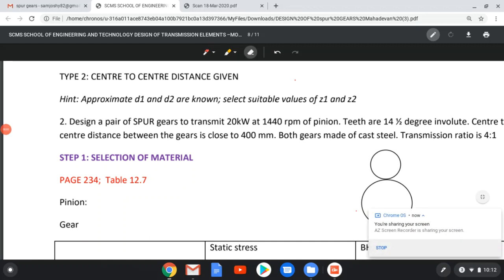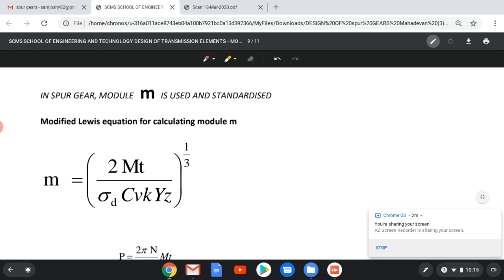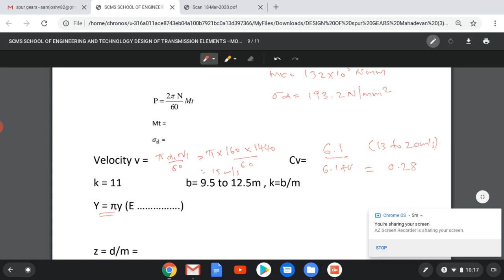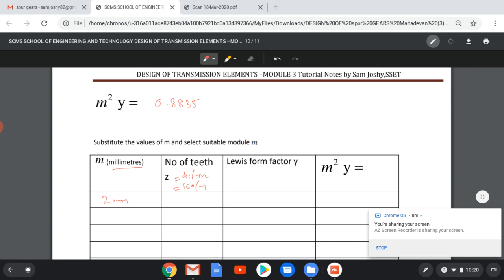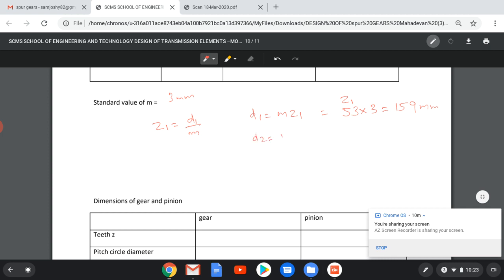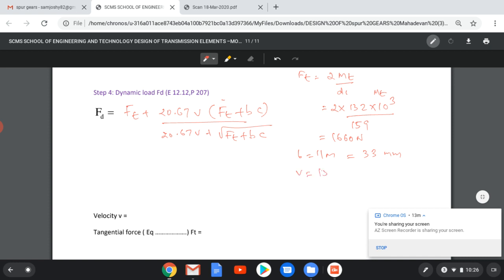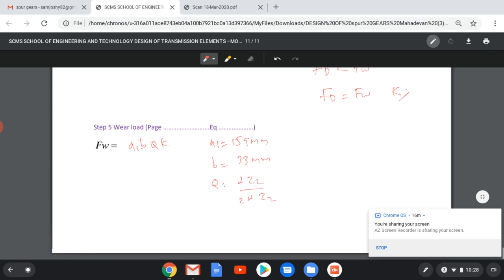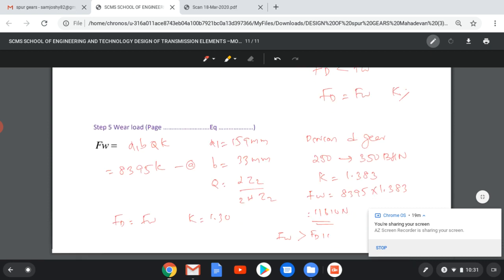Design of spur gears KTU; given centre to centre distance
TYpe 2 : given centre to centre distance, known pitch diameters